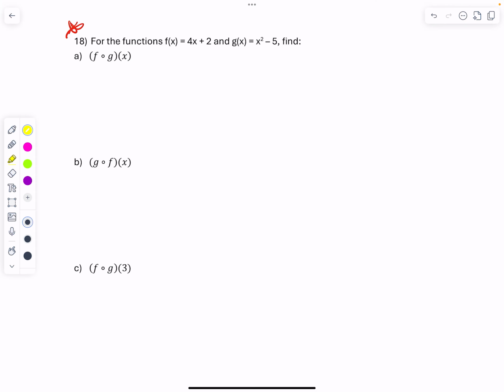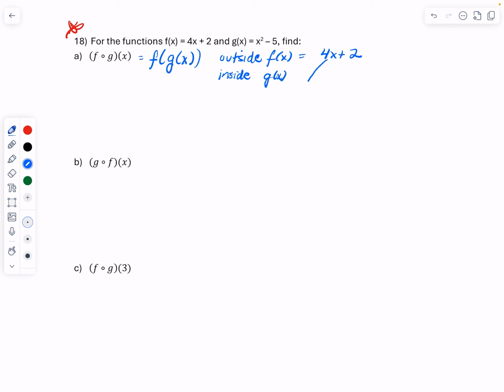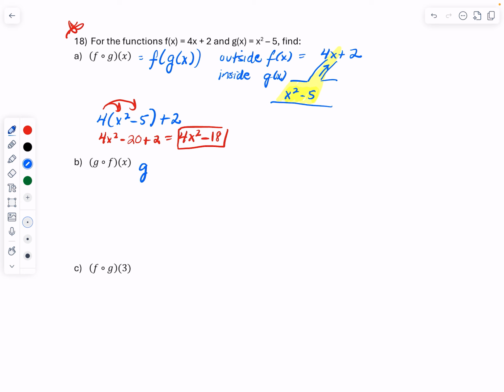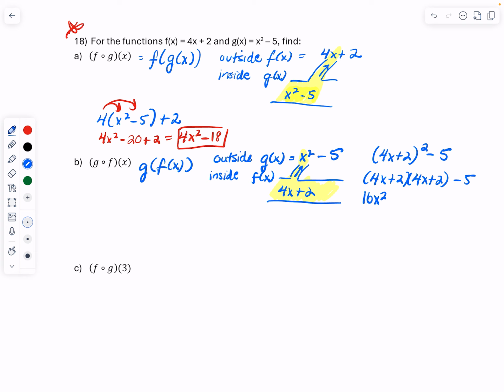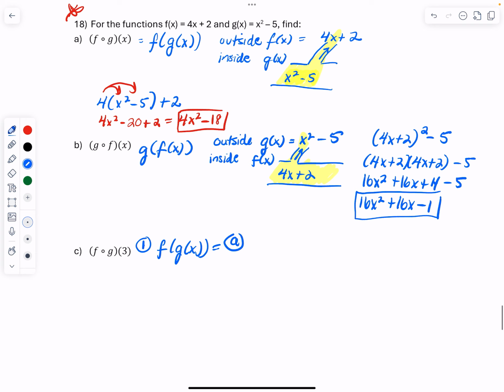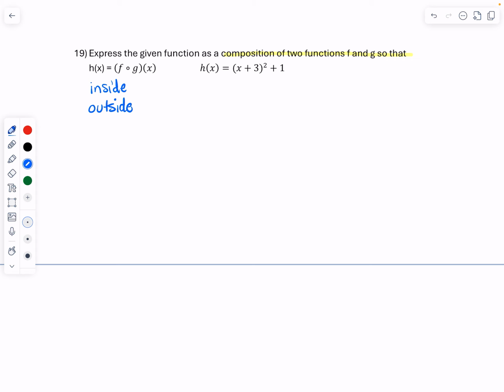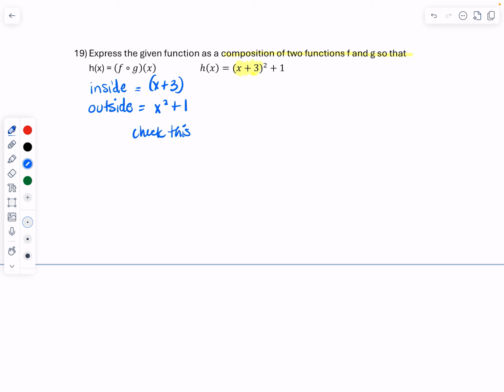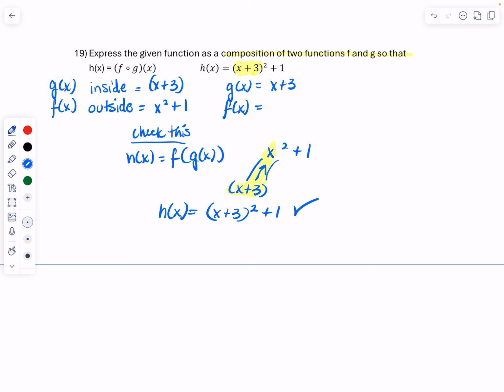MAC 1105 unit 2 review questions 18 and 19